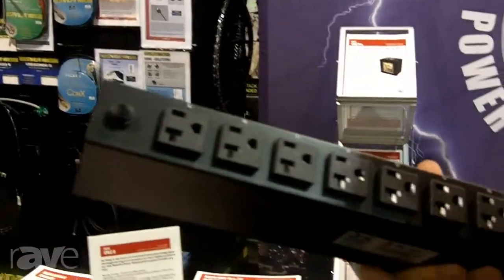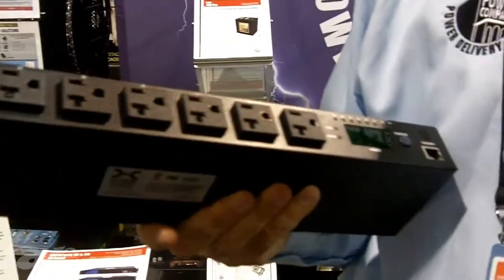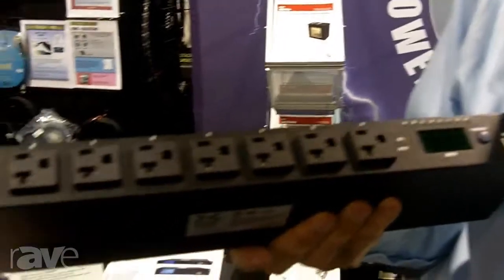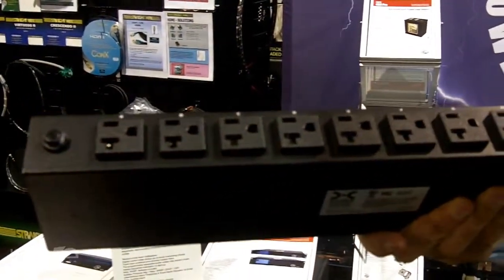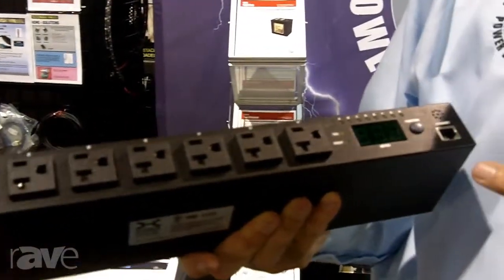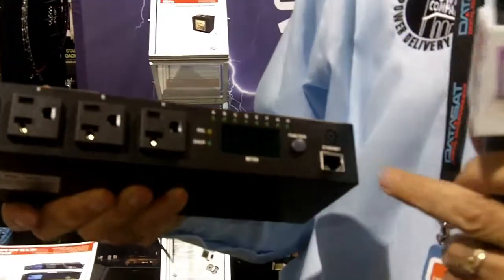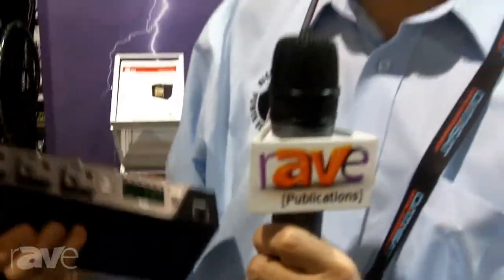CEDIA 2013: Richard Gray's Power Company Outlines the IPAC8